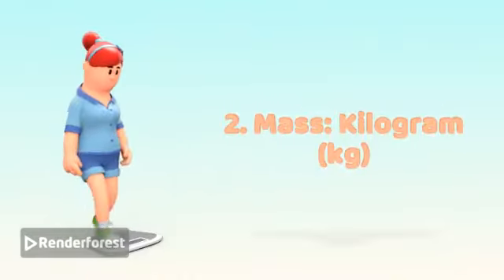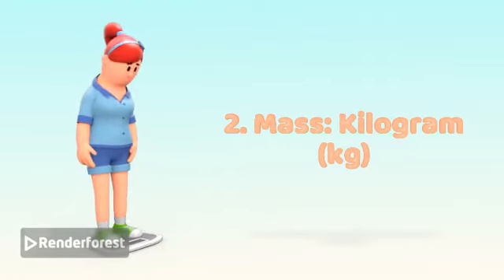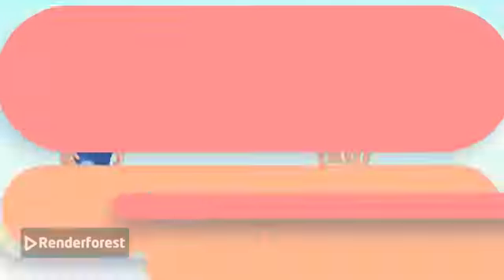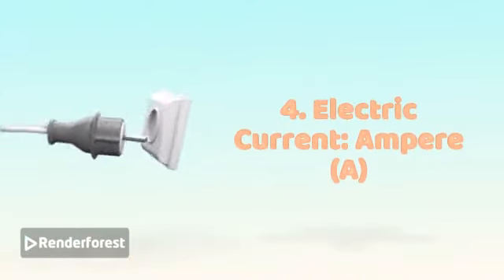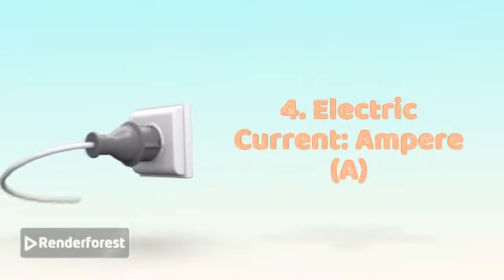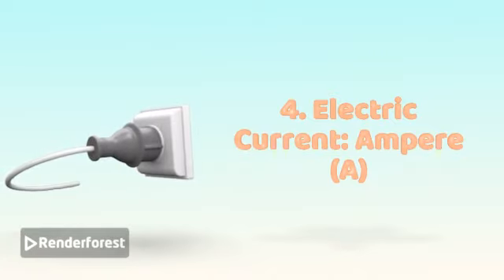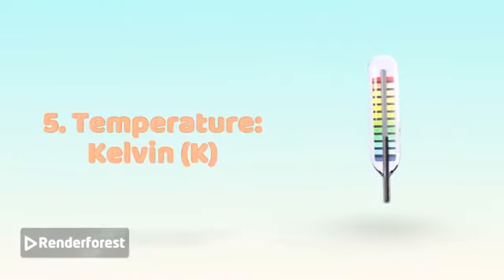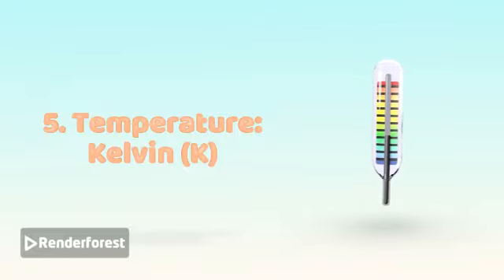Physical Quantities and It's S.I units